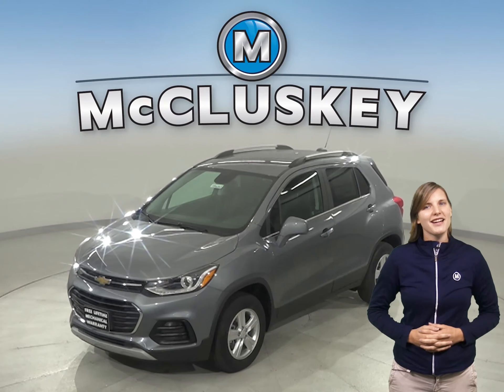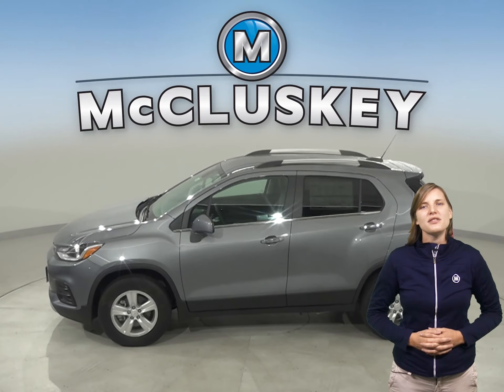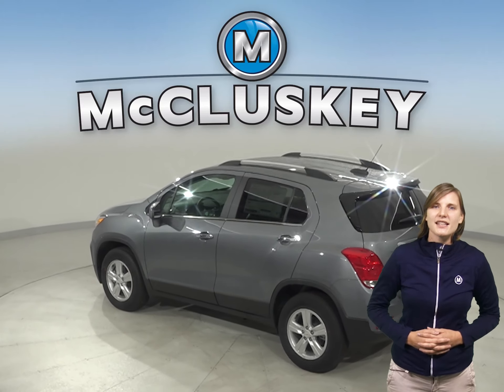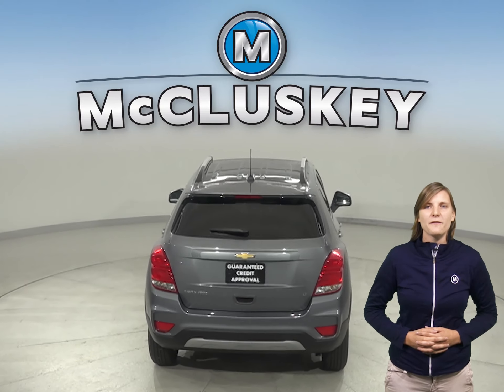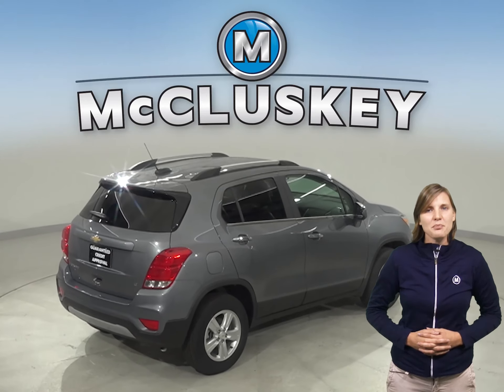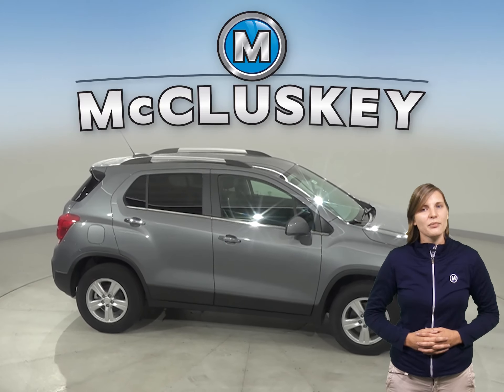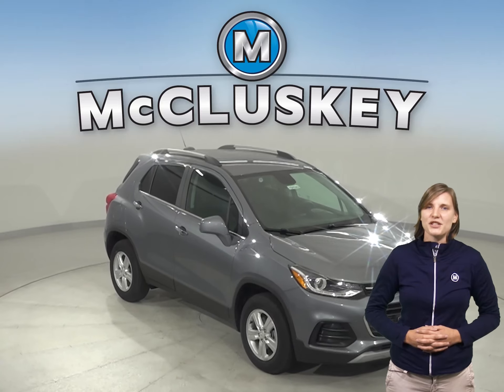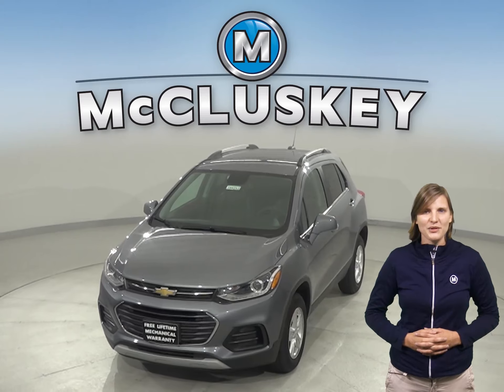194243 New 2019 Chevrolet Trax Gray SUV Test Drive, Review, For Sale -